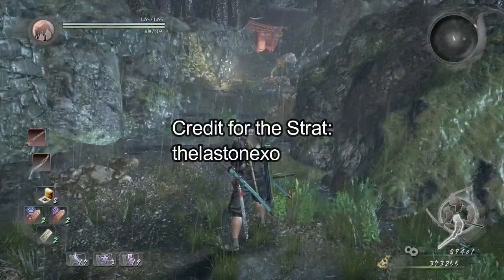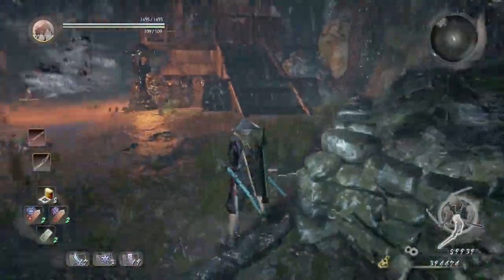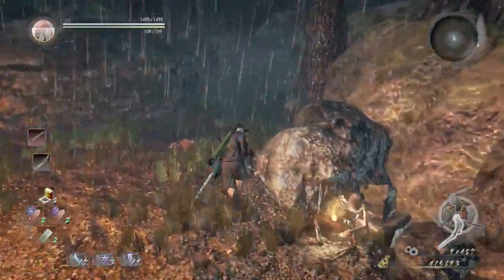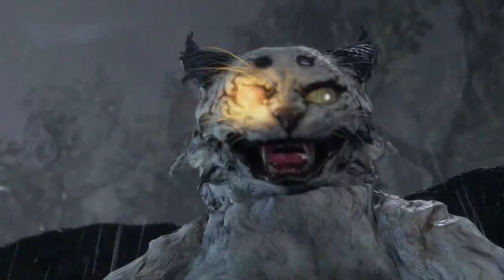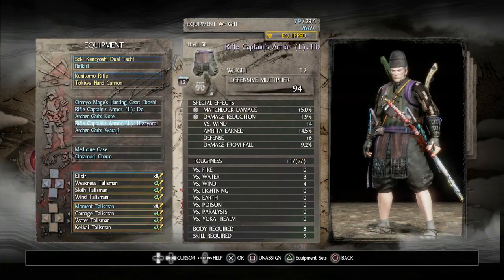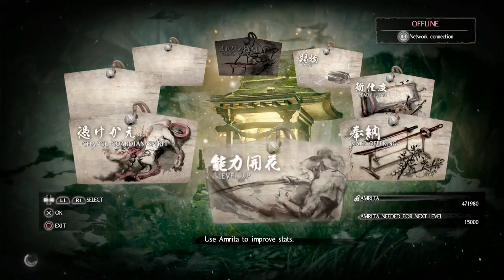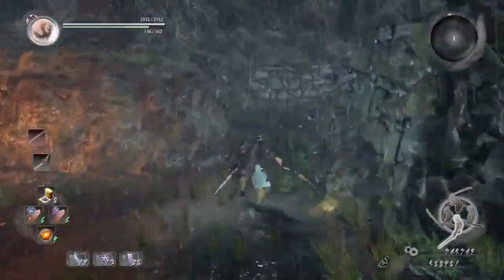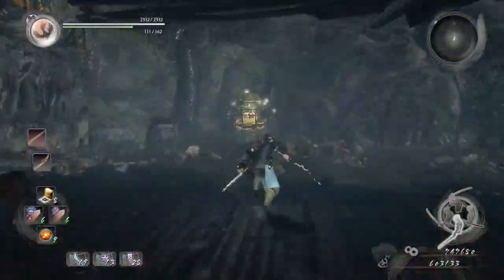[Nioh] pecks Beginners Guide Chapter 8/26, Kodama Searching #8 [PlayStation 4]